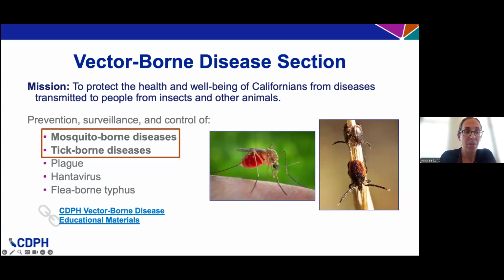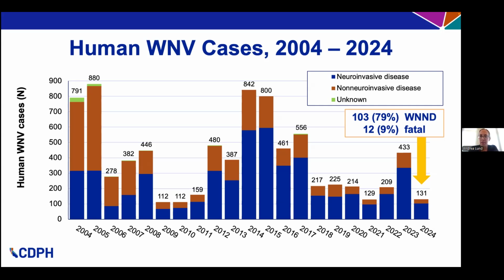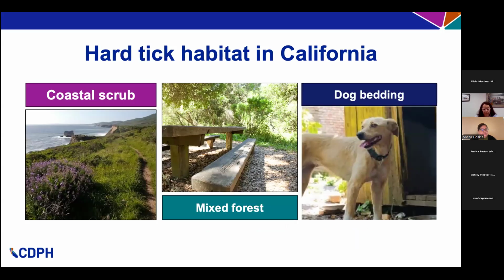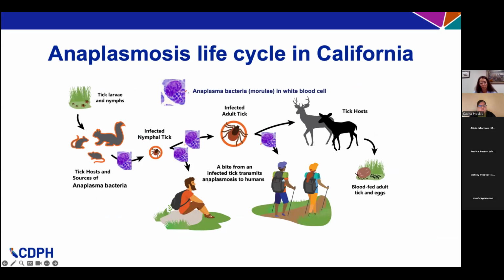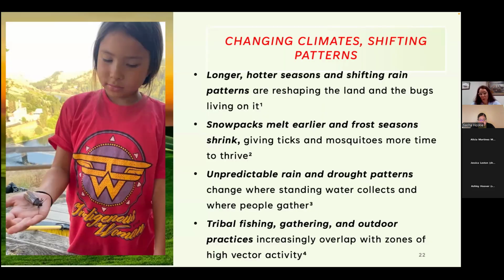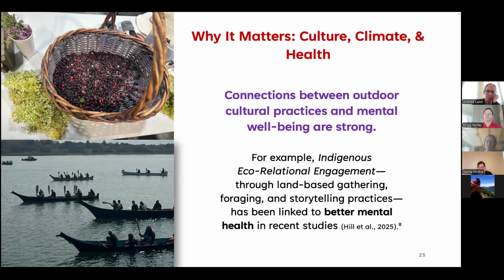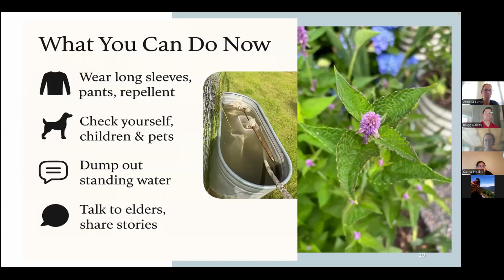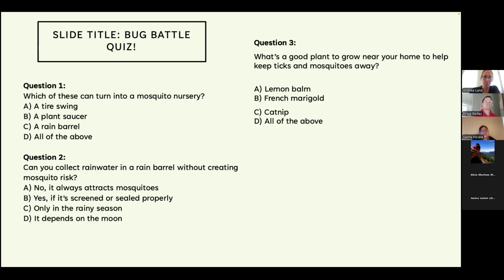Hot, Bothered, and Bitten: Climate Change and the Rise of Vector-Borne Diseases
Presented By: Ryan Sealy and Andrea Lund

Funding for this project is supported by The California Rural Indian Health Board Tribal Epidemiology Center.